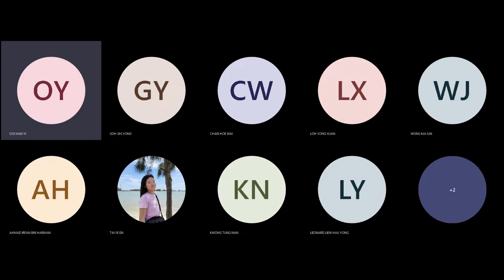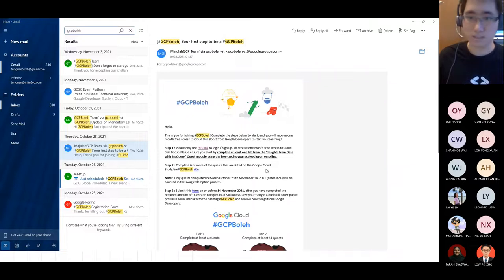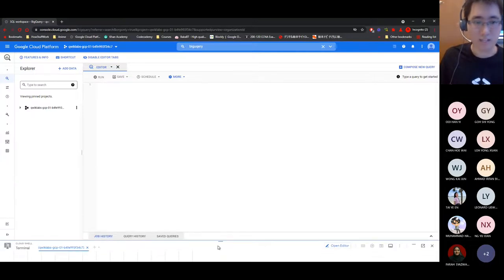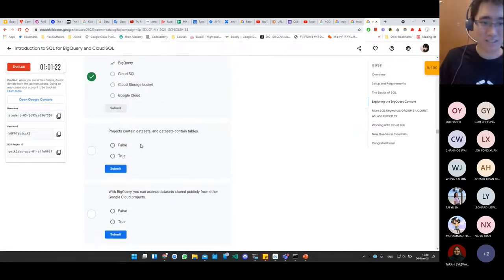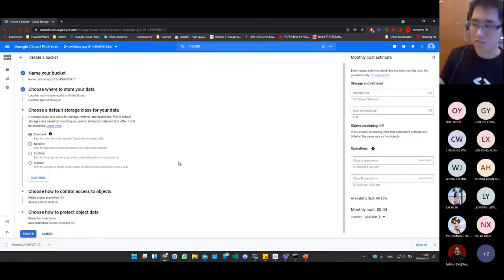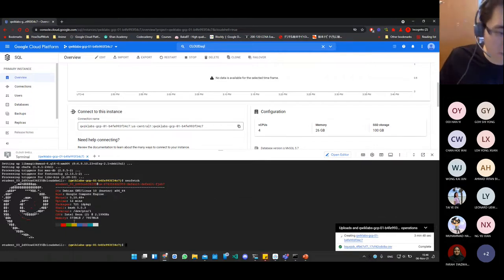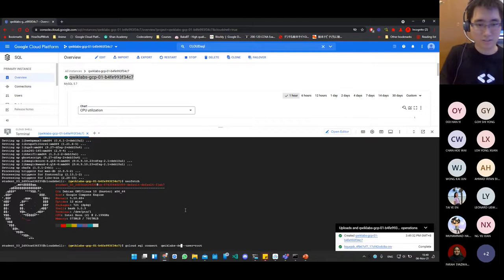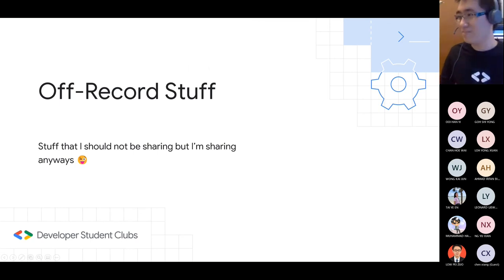DSC UTeM - Guidance for GCPBoleh Day 1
Have you heard about GCPBoleh? GCPBoleh is an online self-study program that provides developers in Malaysia with access to hands-on Google Cloud labs while learning alongside a supportive community of peers.

The guidance for GCPBoleh aims to provide a deeper understanding of the GCPBoleh program and promote this program on the campus. Students will get guidance from the experienced speaker on the GCPBoleh essentials such as the general ideas on what challenge does Google Cloud gives to the GCPBoleh’s participants, basic ideas on how to finish the quests completely, and some effective steps about the difficult lab.